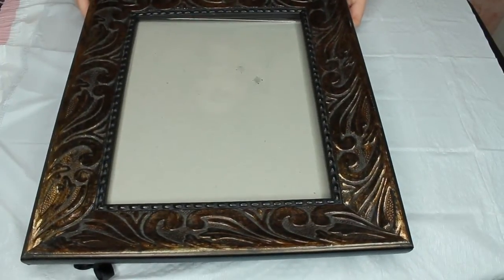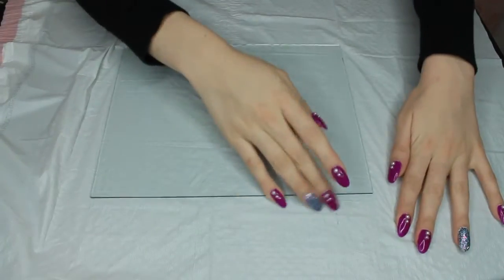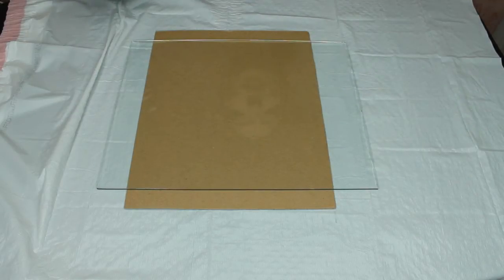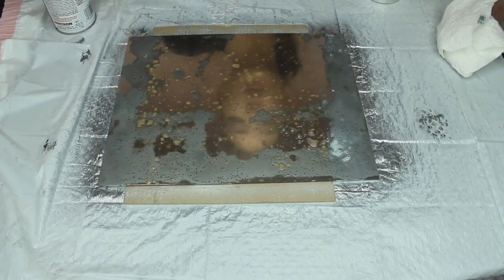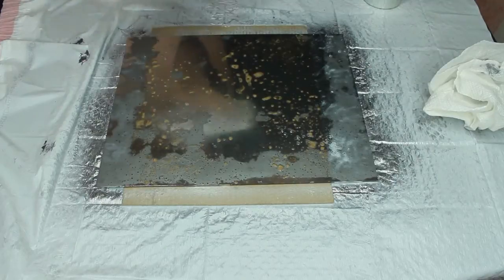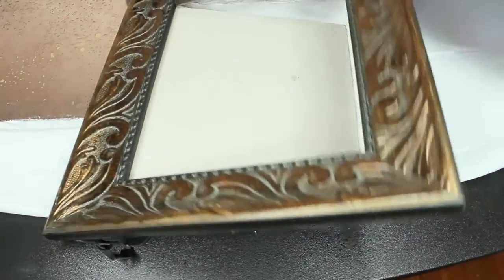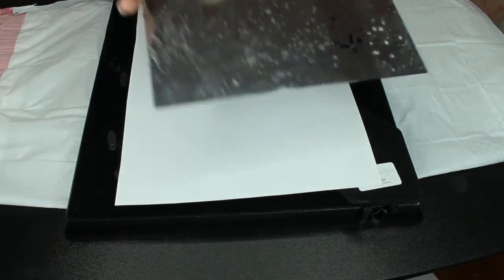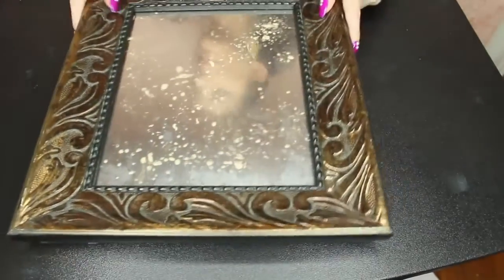DIY Perfume Tray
Hi there!! Today I wanted to share with you how to create your very own perfume/jewelry tray. Don't forget to tag me on instagram if you make your own!

You will need:
Vinegar in a spray bottle
Mirror effect or glass spray paint
Picture Frame

Paulina